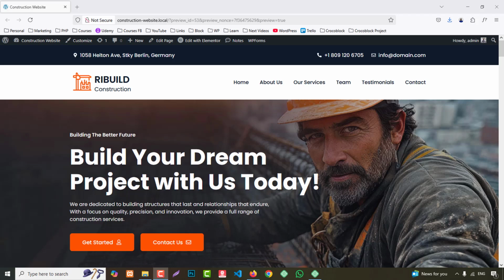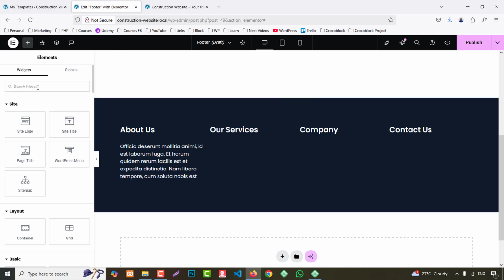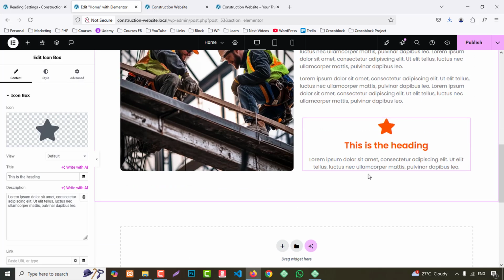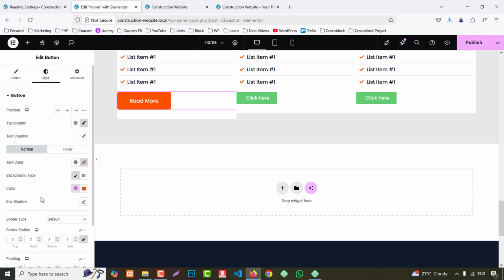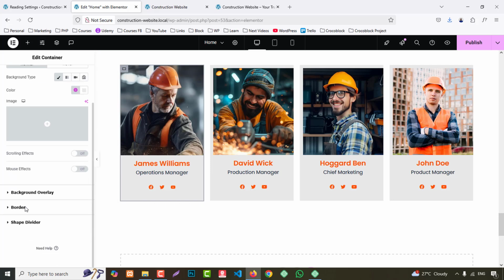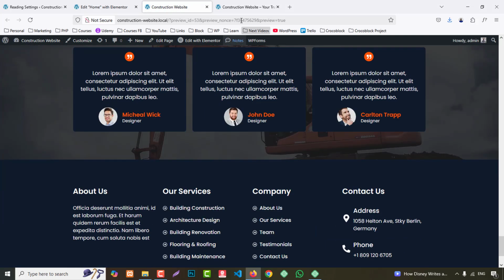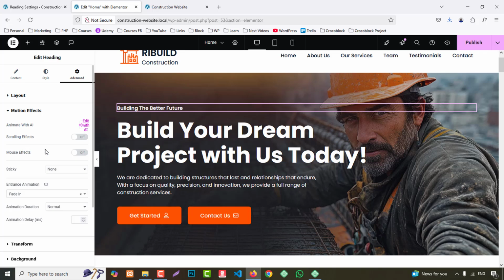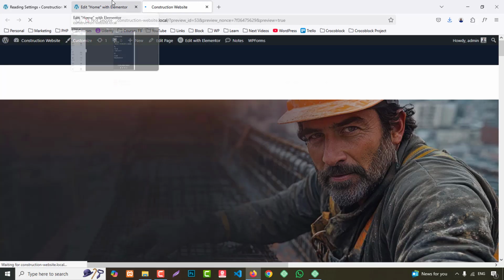Complete Construction Website Using Elementor Step by Step Tutorial | WordPress 2025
🔥 Learn How to Make a Complete Responsive Construction Website Using Elementor in WordPress – 2025
Welcome to this step-by-step tutorial where you'll learn how to create a professional Construction Company website using Elementor and WordPress – no coding required!

Whether you're a beginner or looking to build a clean, mobile-friendly site for a construction, architecture, or real estate business, this tutorial covers everything from start to finish.